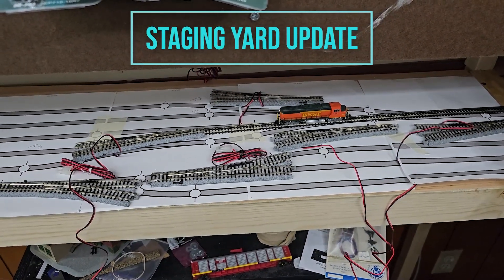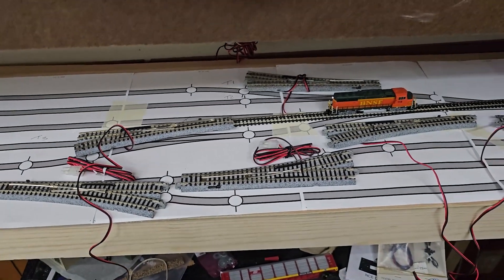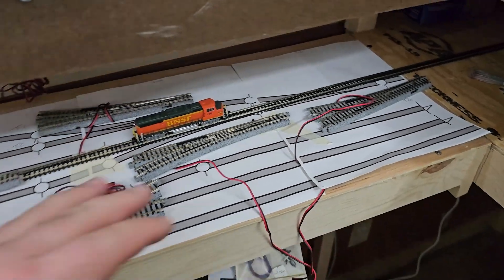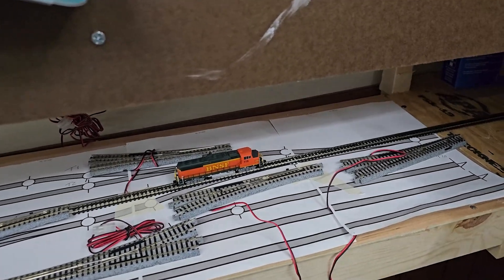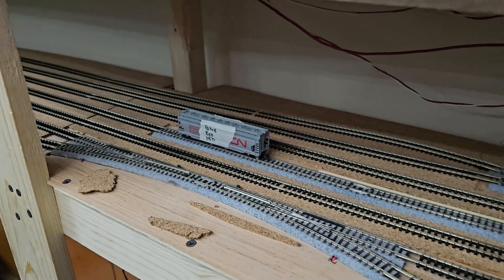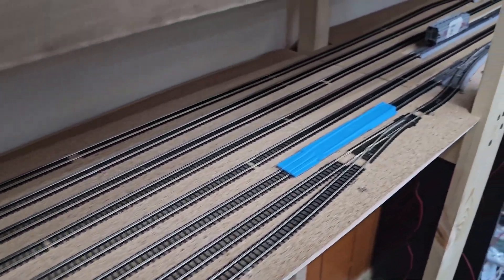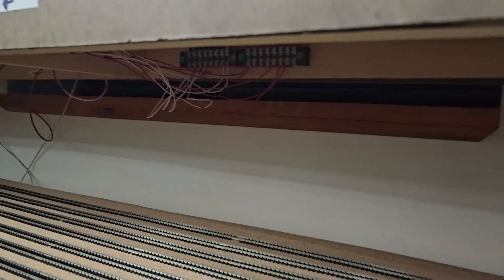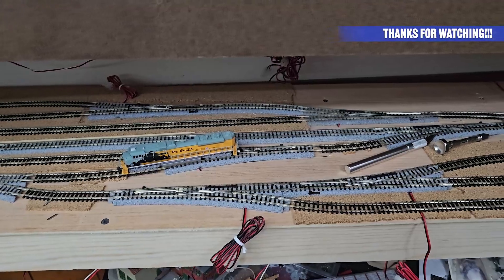Staging Yard/Helix Update 3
More work done on the staging yard. Its just about done! I'm getting excited to be able to park trains on it instead of clogging up the mainline and sidings up top.